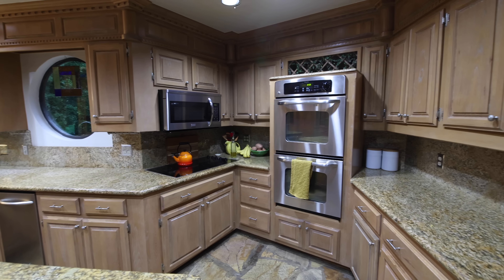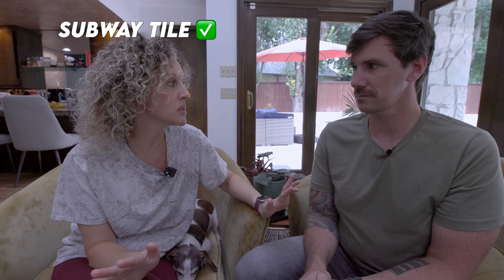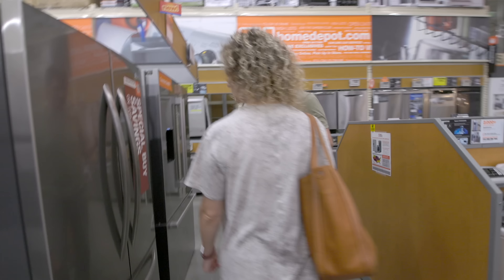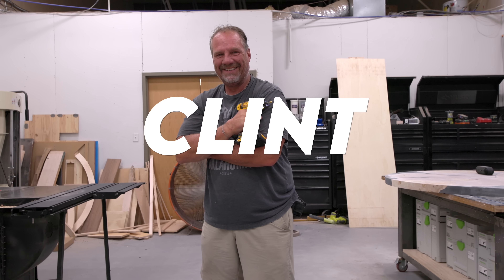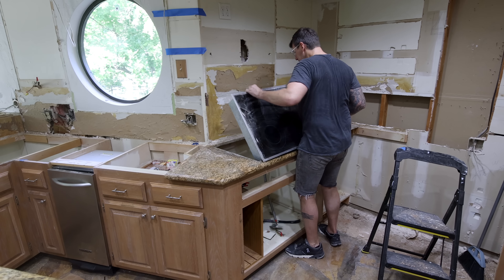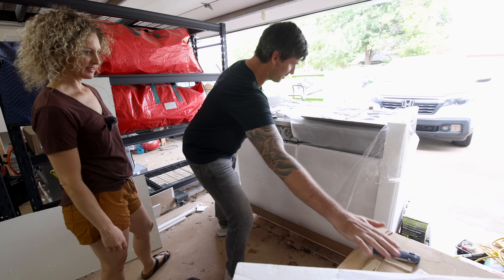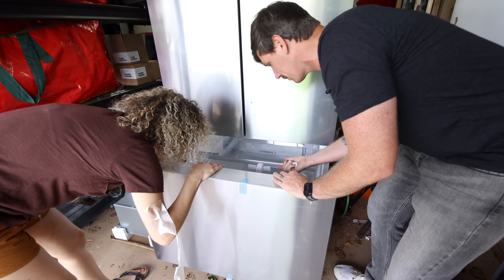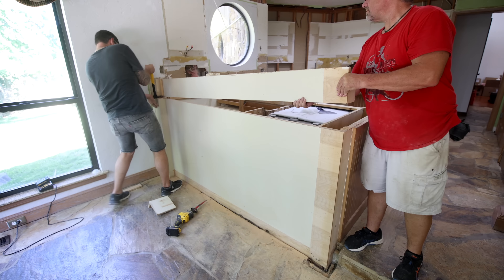1982 Kitchen Remodel Ep. 1 | Demo & Appliances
We remodeled our drab 1982 kitchen into our Dream Kitchen with the help of The Home Depot!